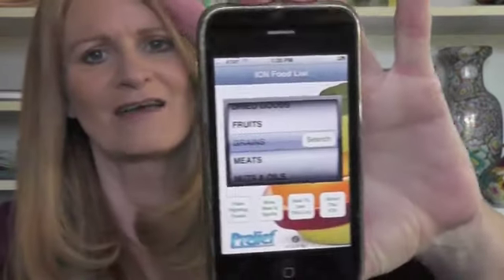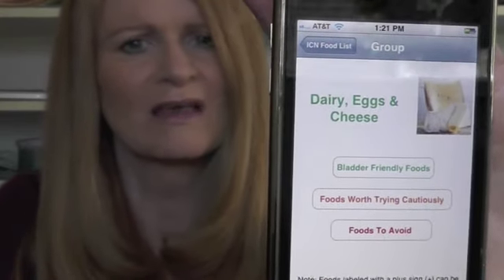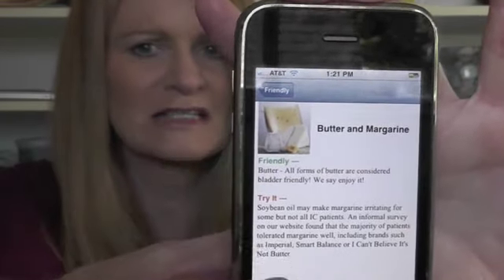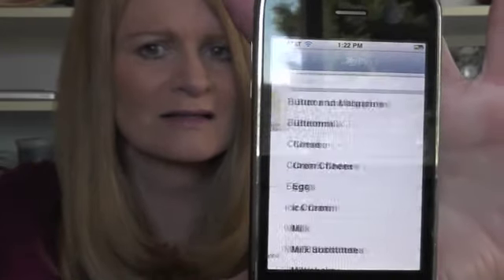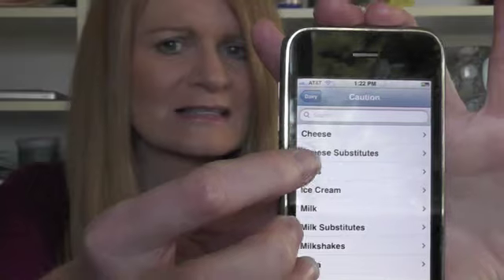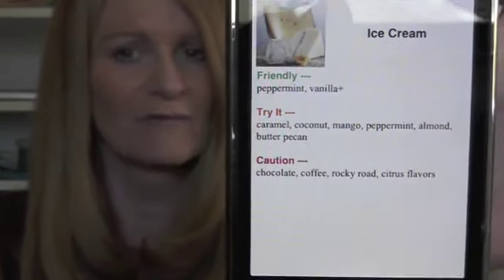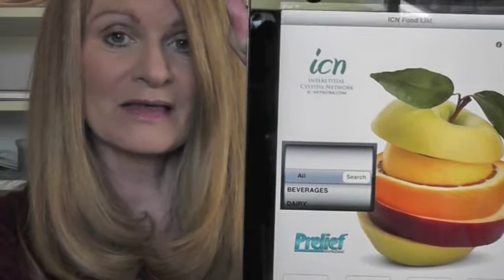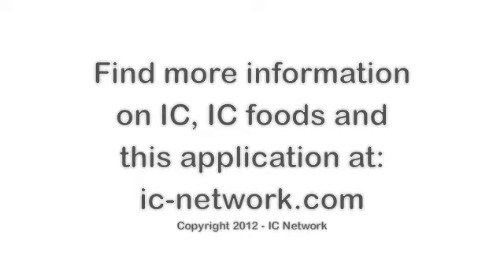ICN Food List iPhone & iPad App Introduction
New for 2012, ICN President Jill Osborne shares our new ICN Food List Application created for the iPhone and IPad. This is an expanded list of foods that can soothe or irritate a tender bladder, urethra and prostate in a searchable database, perfect for use when shopping or eating out.